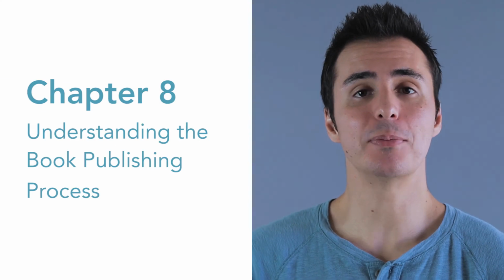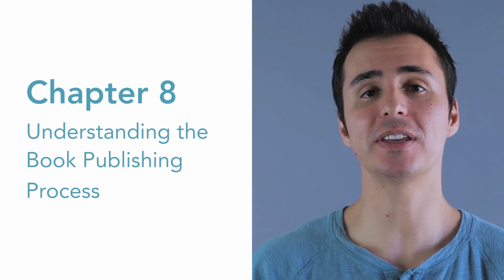How to Self Publish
Learn how to self-publish a book! This free online self-publishing course provides a better understanding of where self-publishing stands today, the benefits of self-publishing, the book publishing process, and what you need to self-publish professionally.